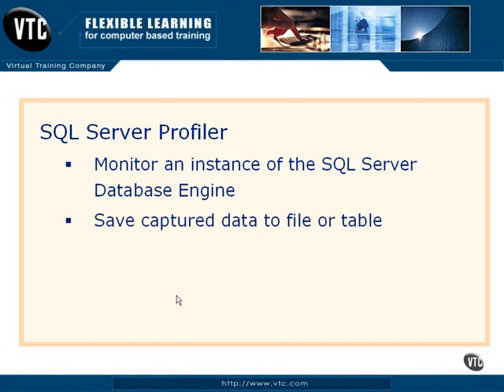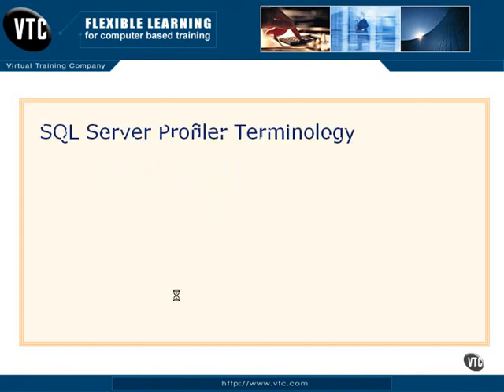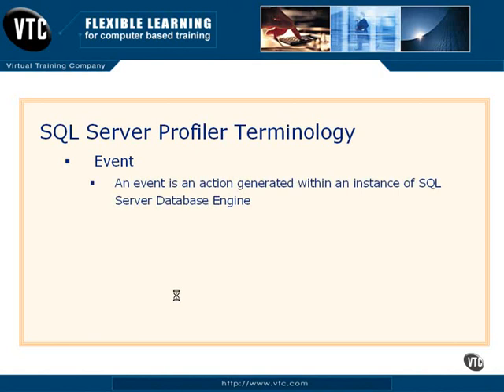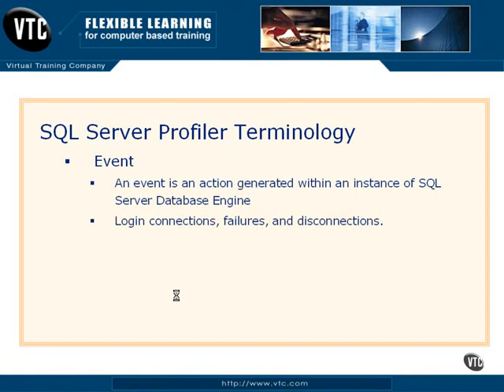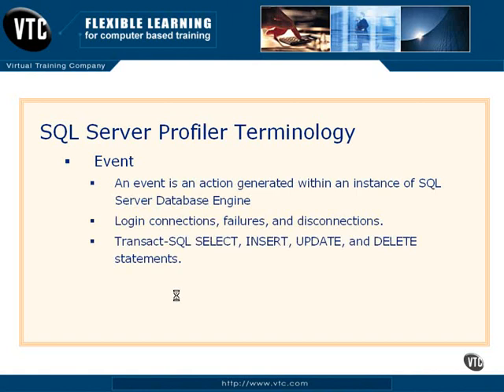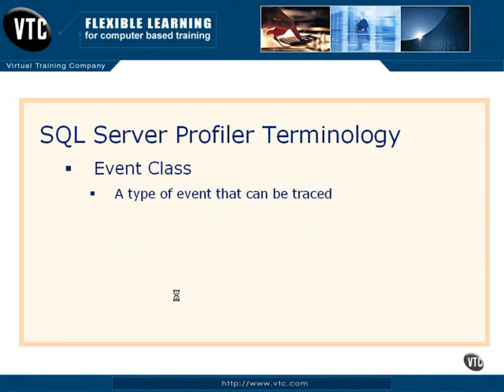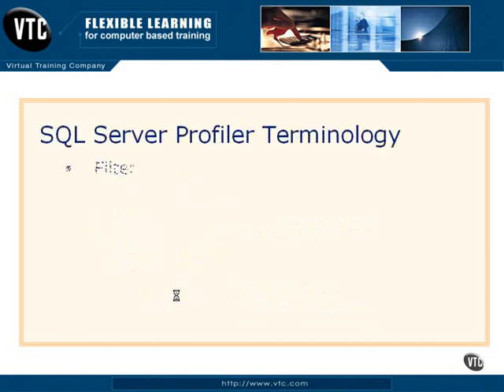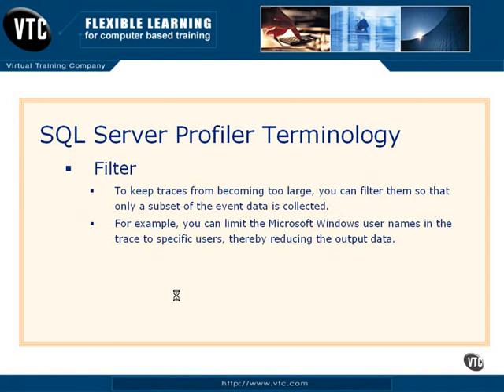Profiler Lesson 9.1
Chapter09.SQL Profiler